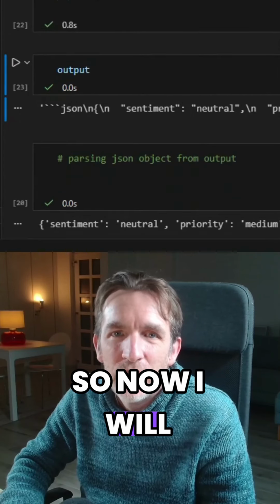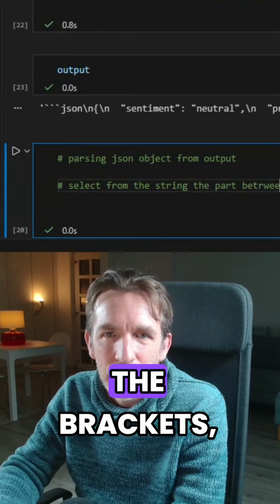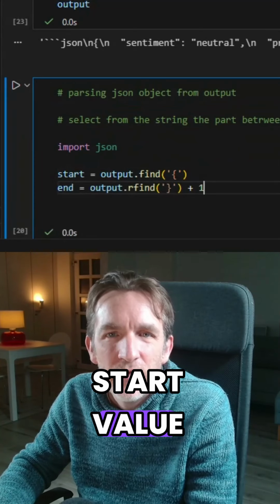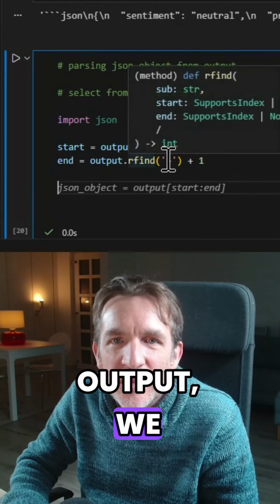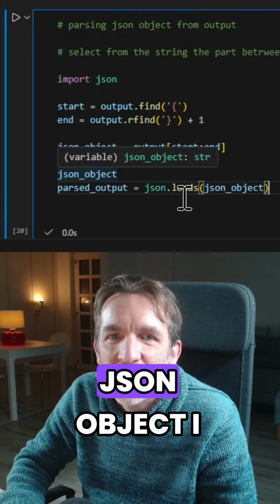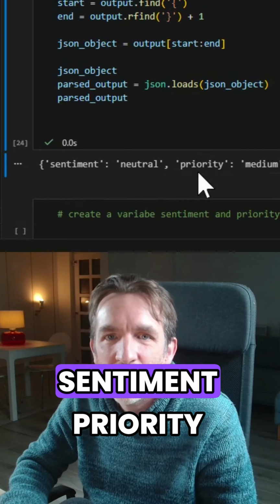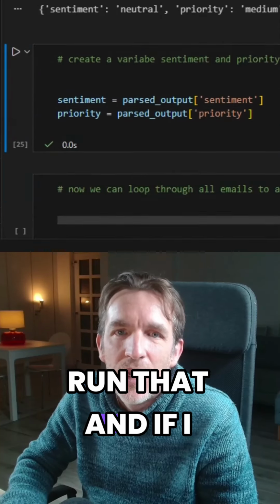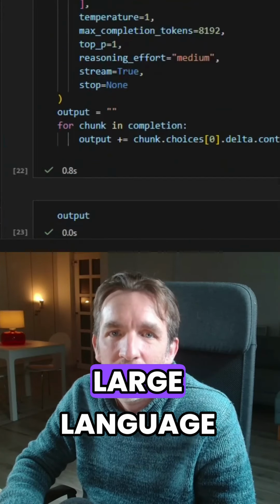Beginners guide: Parse Strings to JSON in Seconds with Python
Master the art of parsing JSON strings in Python and start working with your data like a pro. This quick short covers everything you need to know about Python's json library